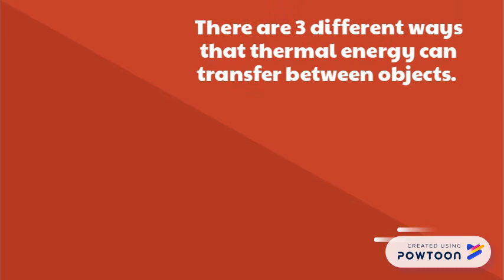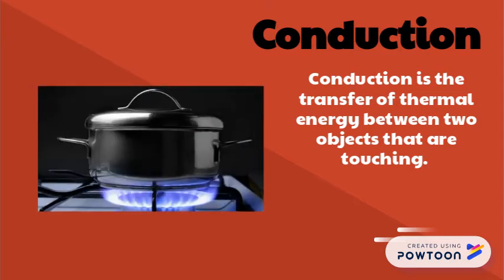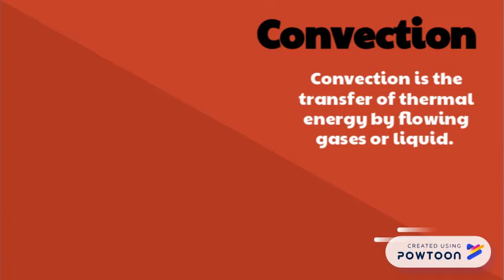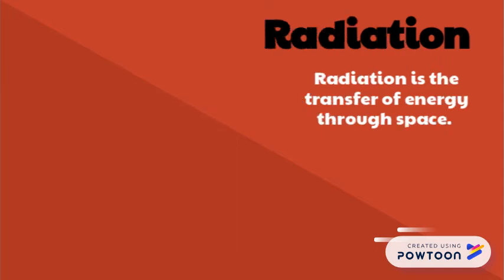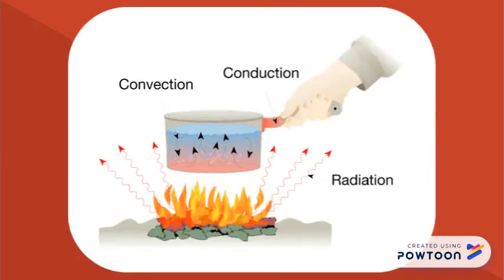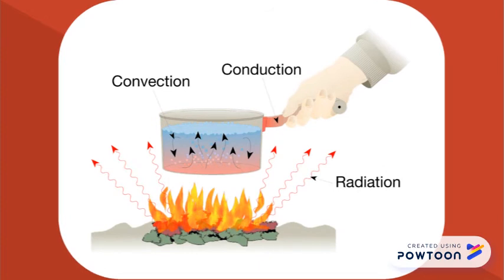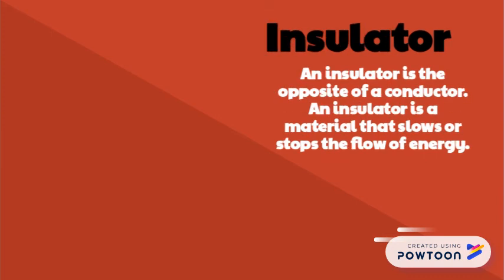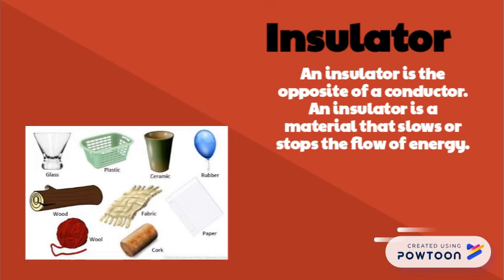Thermal Energy explained